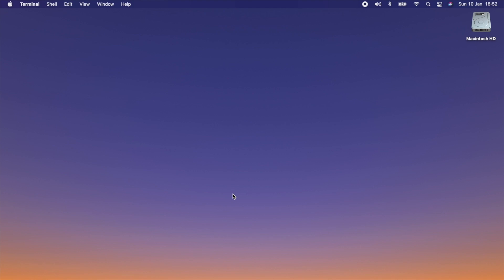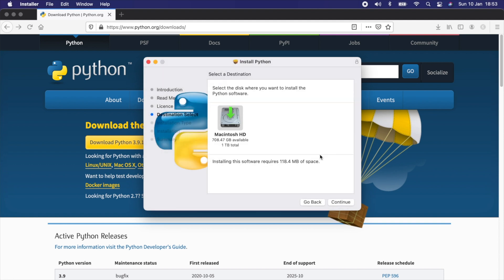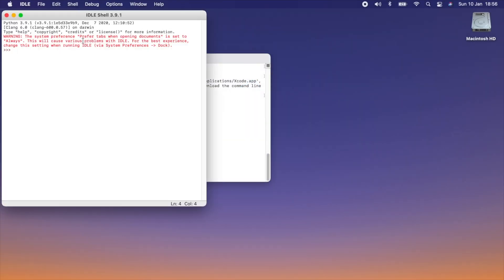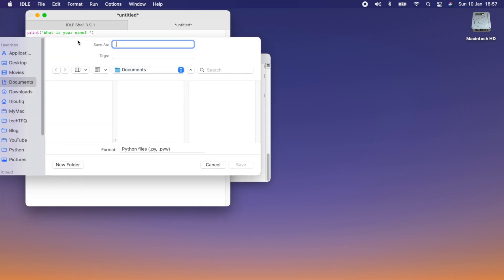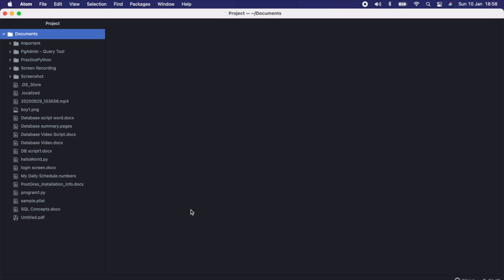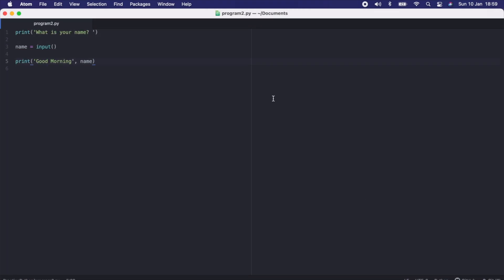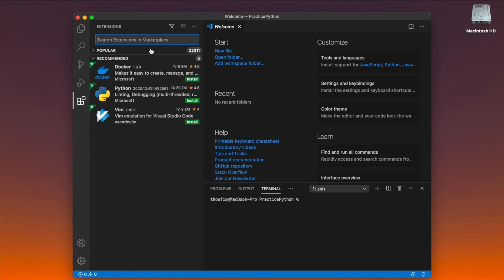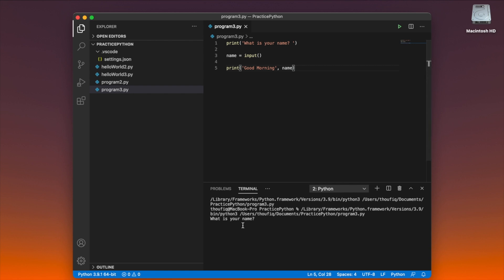How to Install Python on Mac OS and How to Run Python code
How to install Python on Mac OS and How to write and execute or run your first Python program on Mac OS will be covered in this video.
We start by installing Python 3 and then go through 3 ways to write and execute Python program on Mac.
3 ways to write and execute Python program covered in this video are:
    1. Using IDLE, which is an IDE that comes along with Python installation.
    2. Using any text editor (in my case I use Atom) to write python program and then execute the program using Terminal window.
    3. By using Visual Studio Code (or simple VS Code), which is considered as one of the best IDE for Python.

If you’d like to practice SQL queries or explore my recorded SQL courses, check out my all-in-one SQL learning platform, SQLNest 👇

Installing Python 3 on Mac can be confusing due to the existence of Python 2 which is preinstalled on all Mac OS. However, Python 2 and Python 3 can co-exist on the same machine hence we do not need to uninstall Python 2 before installing Python 3.

To Install Python 3, there are no prerequisites, and the installation is pretty straight forward.
To run your Python code may be confusing for beginners hence in this video we cover 3 different ways or 3 different editors which can be used to get started with writing and running python code.

When executing python code through IDLE, it’s essential to execute the RUN command from the text editor and then view the output in IDLE interpreter.
Whereas text editor does not have the functionality to run program by itself hence we use Terminal window to run the program.
Visual Studio Code (or simple VS Code) along with PyCharm, Jupiter Notebook and few others are considered as one of the best IDE for Python hence in this video we show how VS Code can be used to write and Run Python program.

The video is aimed at helping beginners to get started with installation of Python programming language on Mac and by showing multiple ways to start writing and executing Python code.

Thoufiq